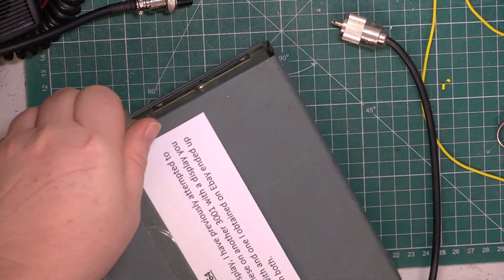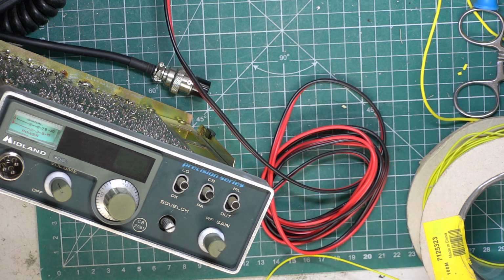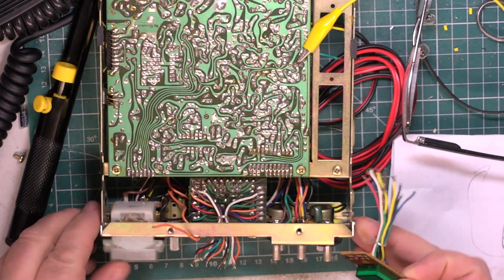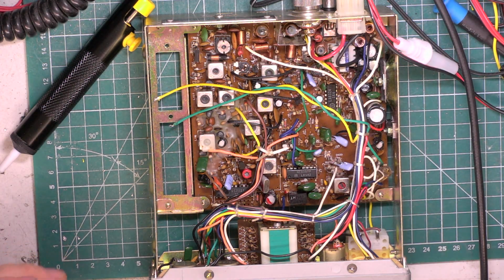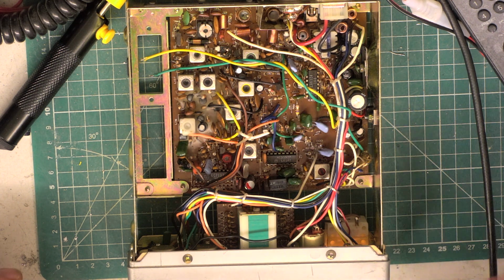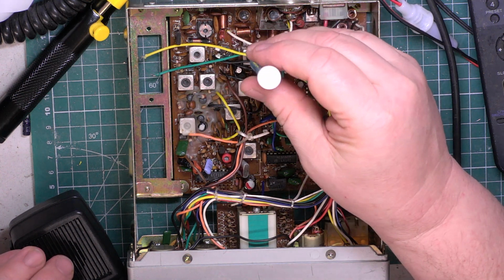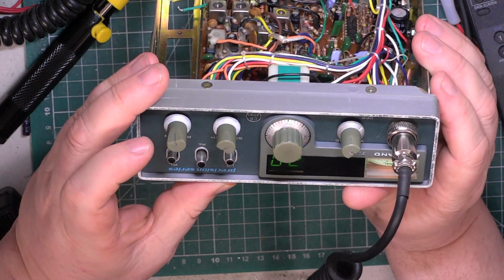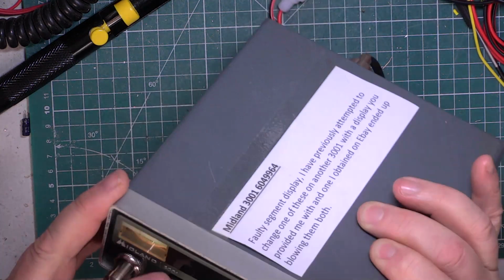Midland 3001 CB27/81 UK FM CB radio - repair & realignment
This radio came in with a faulty channel display. The snag is that the LED displays used are 14-pin & current offerings are 16-pin. The ones in these radios don't have a decimal point; hence the problem. Now these are 40 years old you start to see them failing so it's a matter of ringing round people I know to see if they have one of a scrap set. Soon they will all dry up.

After fitting the replacement display the radio tuned up a treat & goes on to live another day.

Recorded 10th & 11th January 2021

Richard G0OJF

Lincolnshire, UK